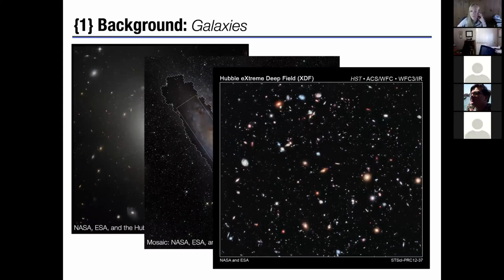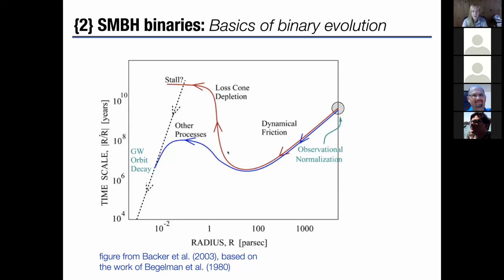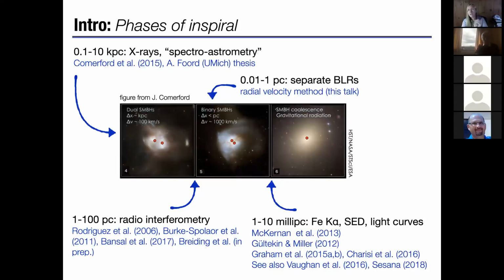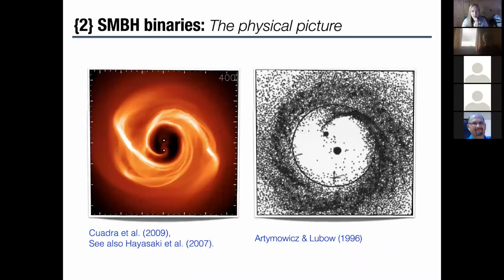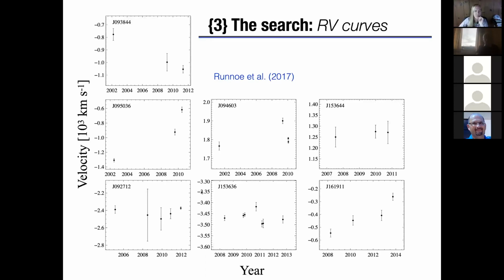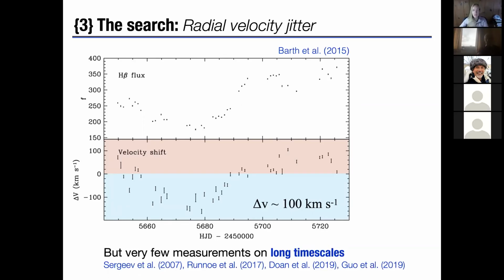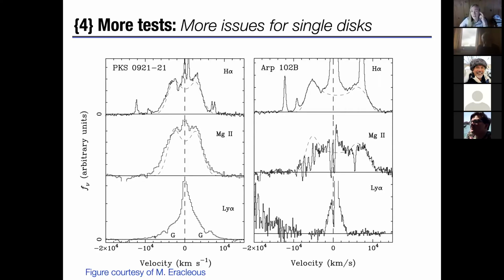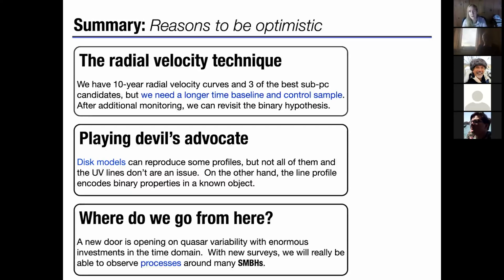The Ongoing Hunt for Supermassive Black Hole Binaries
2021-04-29 - IoA Colloquium (remote) by Jessie Runnoe
Supermassive black hole binaries are thought to be an inevitable product of the prevailing galaxy evolution scenarios where most massive galaxies host a central black hole and undergo mergers over cosmic time. The early stages of this process have been observed in the form of interacting galaxy pairs and widely separated dual quasars, but the close, gravitationally bound binaries that are expected to follow have so far eluded observation. The detection of this population is important because at the smallest separations they become bright sources of low-frequency gravitational waves. I have been conducting a systematic search for close supermassive black hole binaries among quasars based on the hypothesis that the secondary black hole in the system is feeding and the resulting emission lines will be doppler shifted due to its orbital motion. Binary candidates are therefore selected from nearby quasars via substantial (greater than 1000 km/s) shifts of the broad H-beta lines relative to the systemic redshift. One key test of this search is an ongoing spectroscopic monitoring campaign to look for signs of bulk motion of the quasar indicative of orbital motion. I will describe the observational research program that I have been leading and my efforts to evaluate the credentials of these candidates in the face of quasar variability.